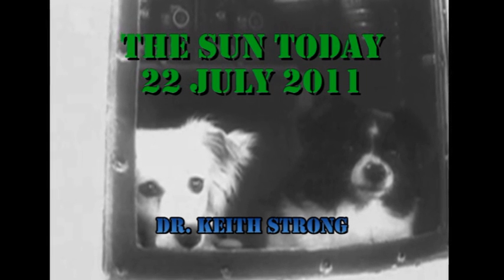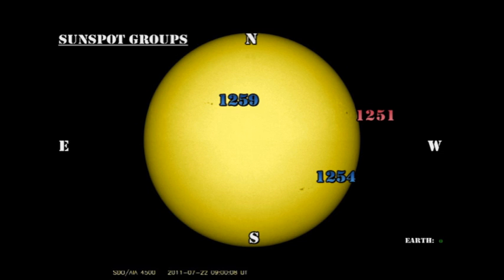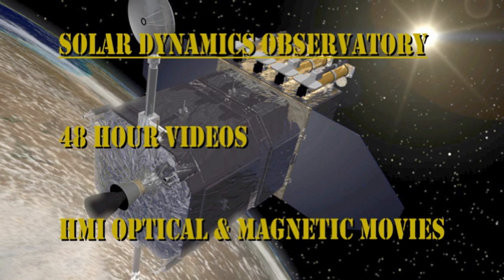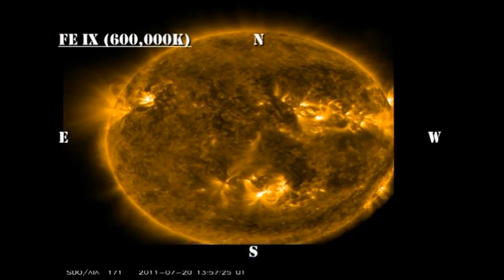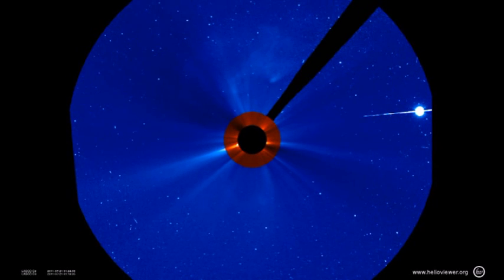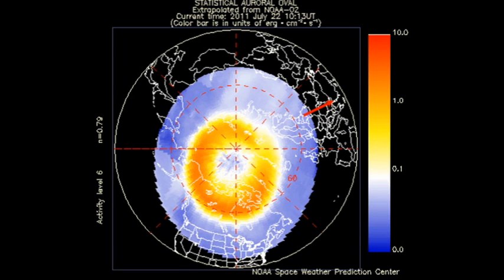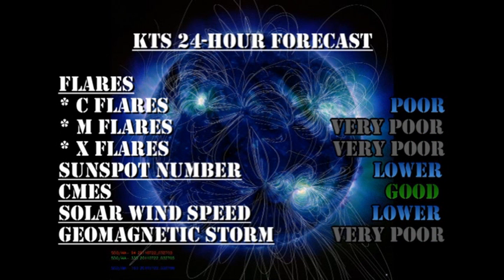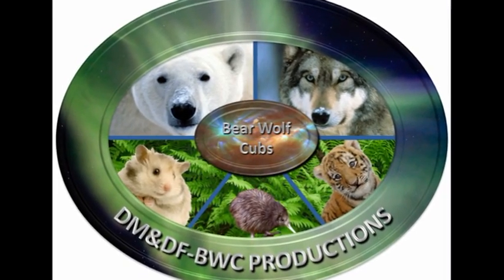THE SUN TODAY: 22 July 2011 - Alls Quiet on the Western Front (& Eastern)